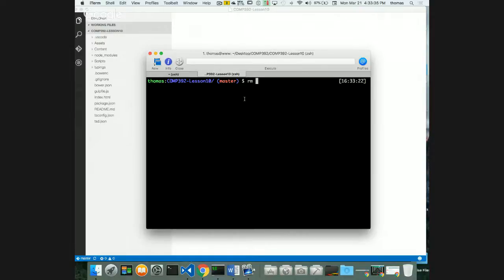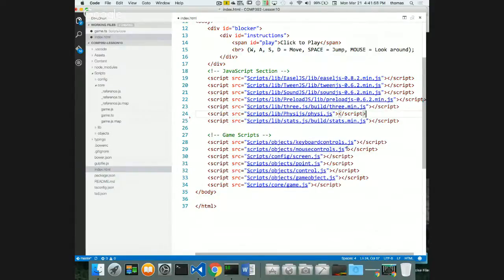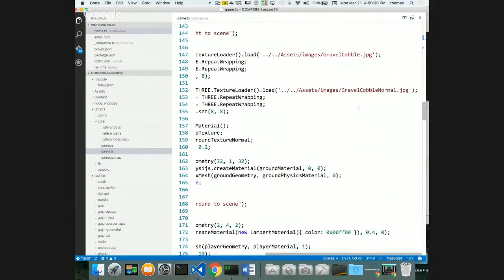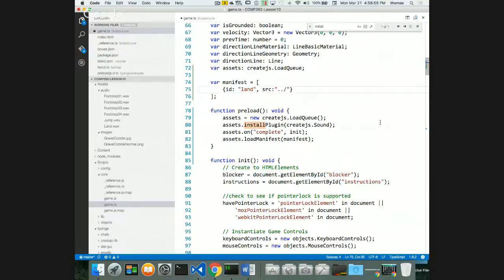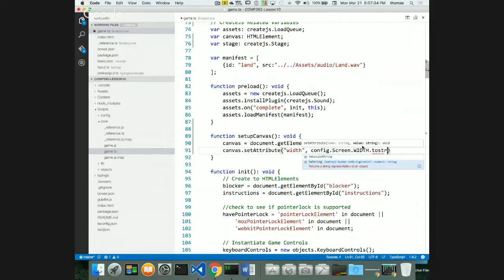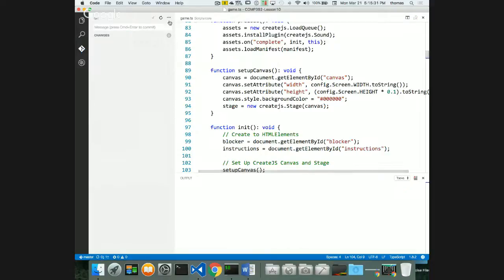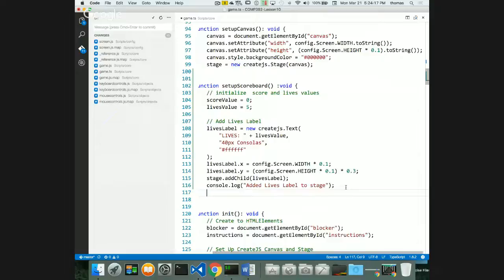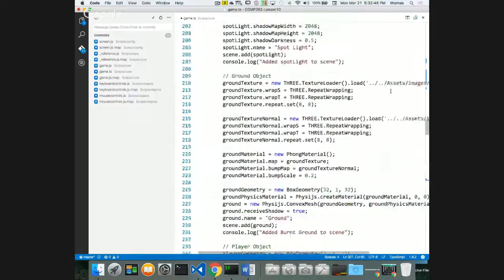COMP392 - Lesson 10 - Part 1 - Broadcast